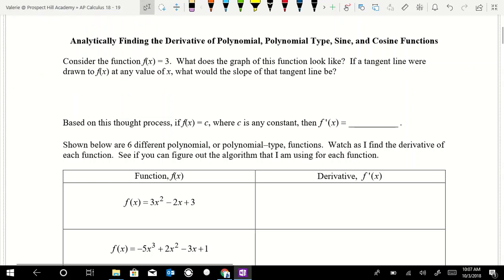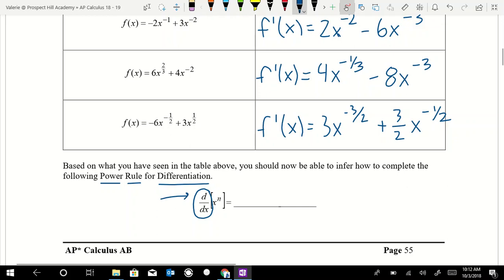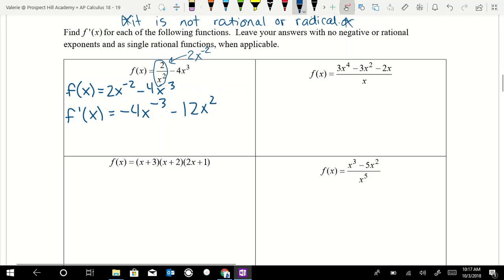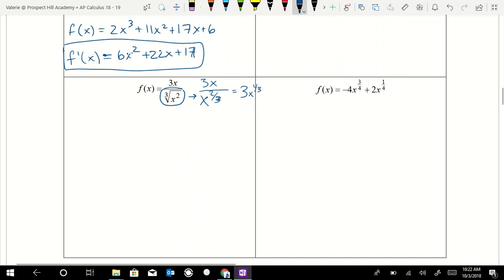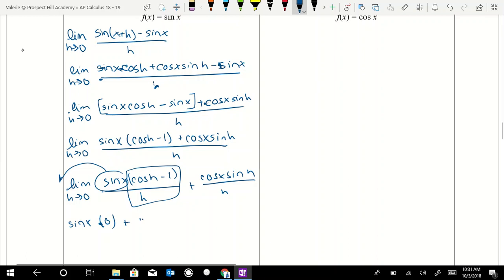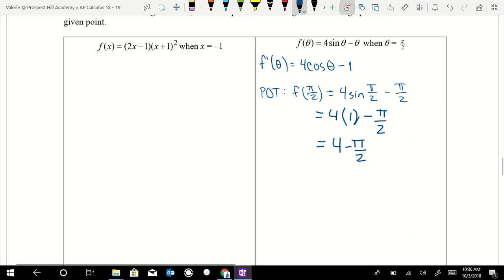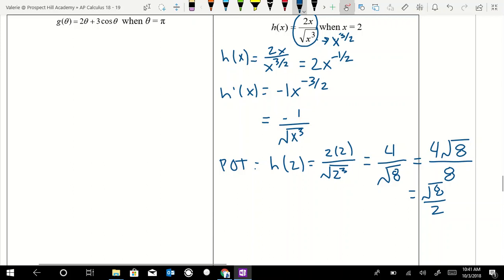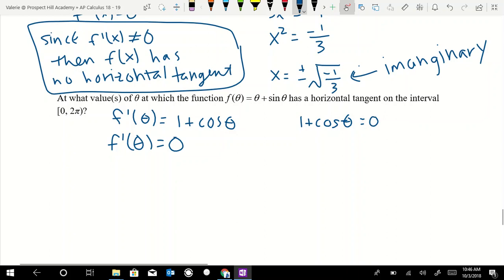Unit 2 pg 55 - 59 -- Analytically finding the derivative of polynomial, polynomial type , sine, and